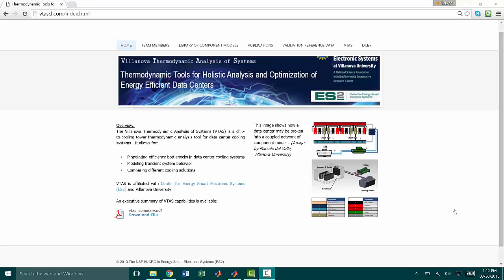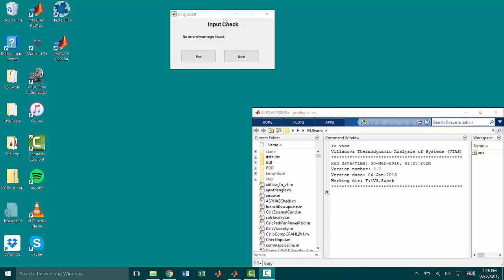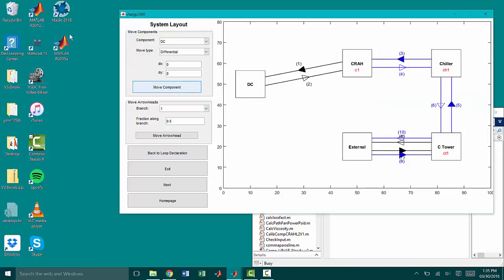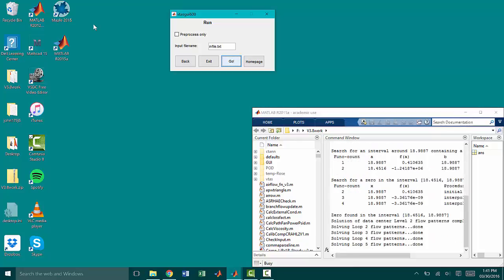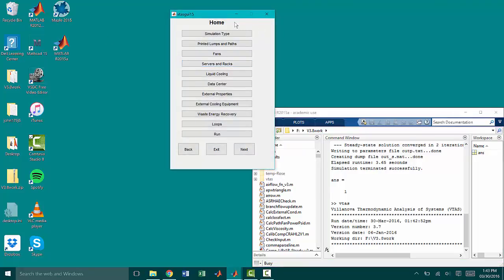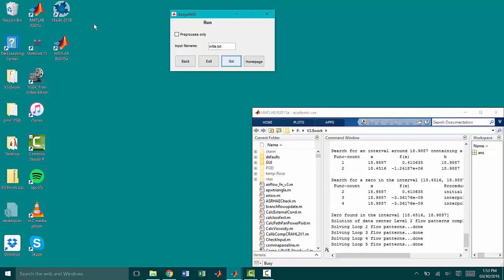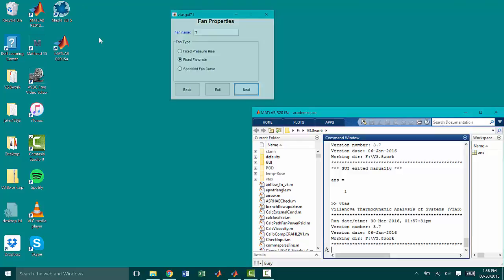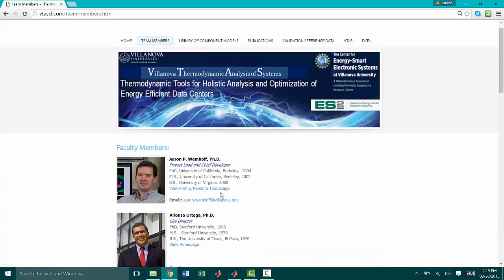VTAS Version 3.8 tutorial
A tutorial on the new GUI updates in version 3.8.